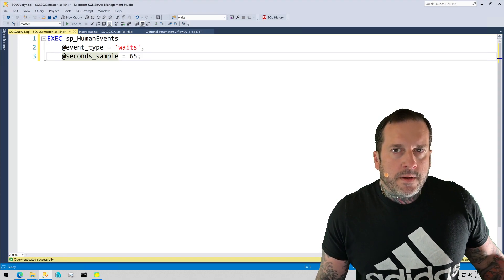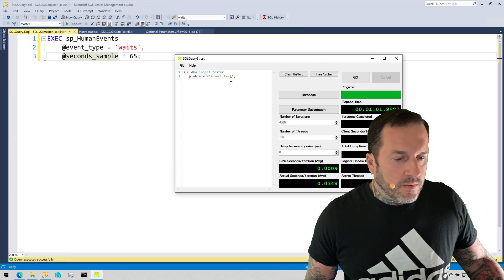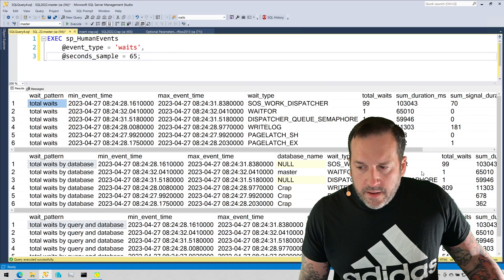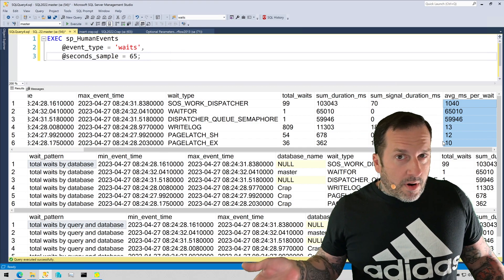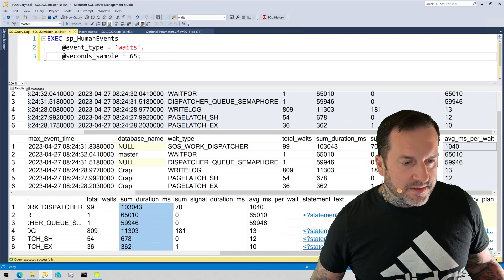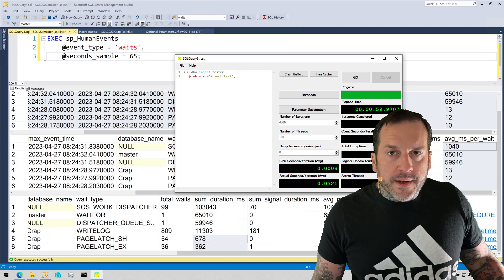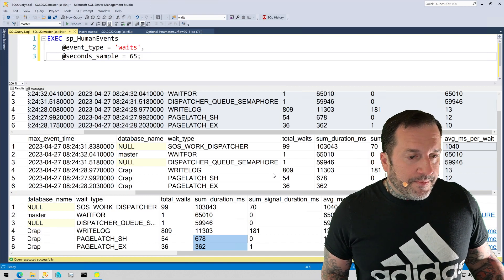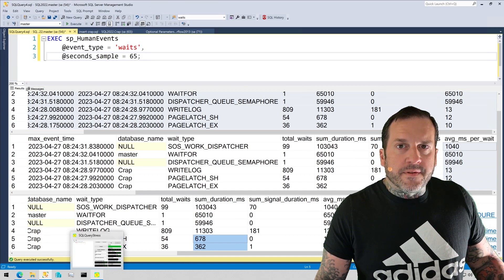Capturing Query Wait Stats With sp_HumanEvents